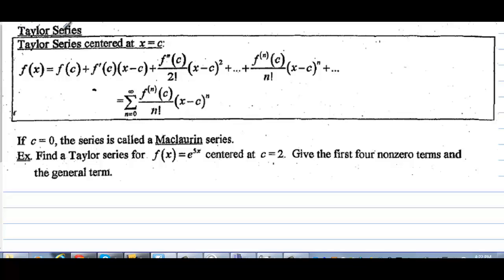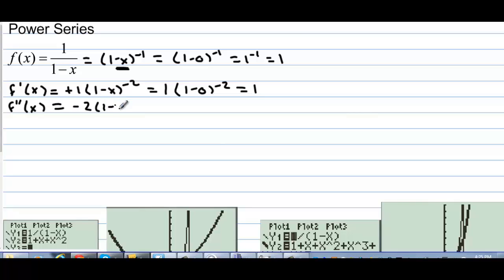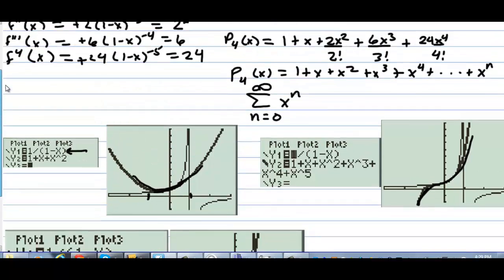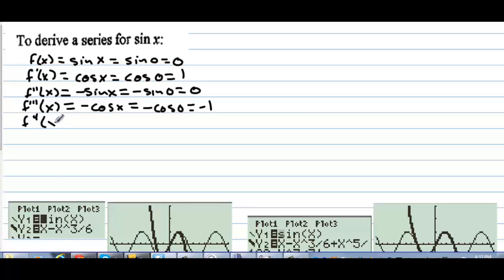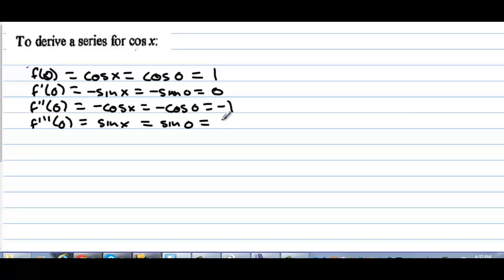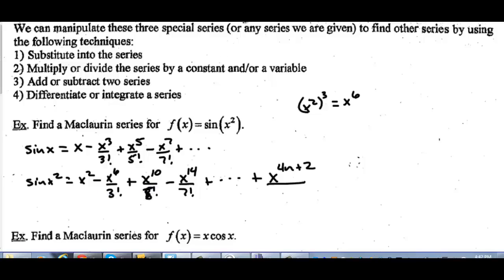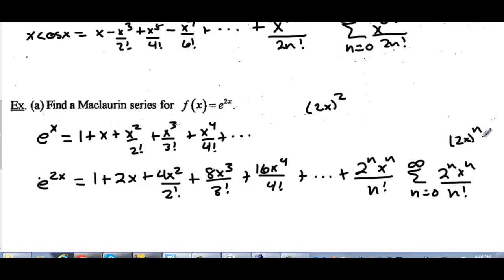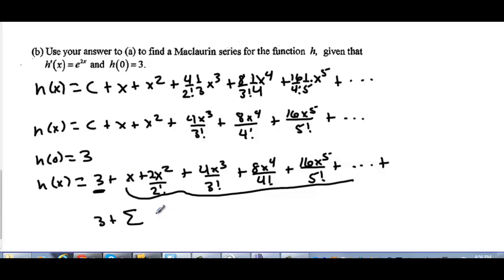AP Calculus Section 9.2 Taylor Series